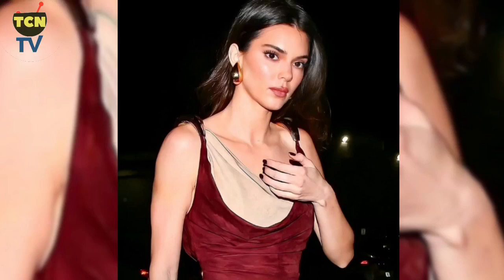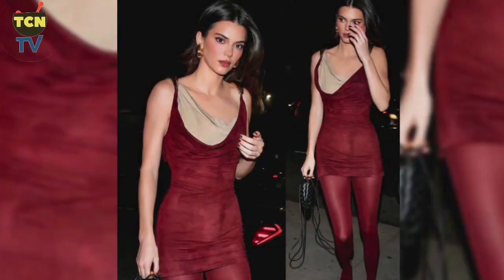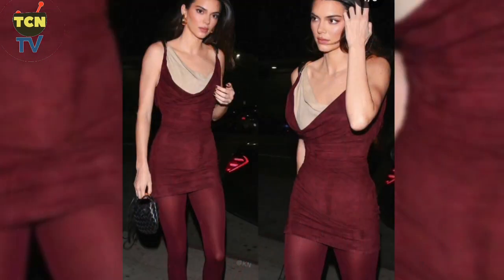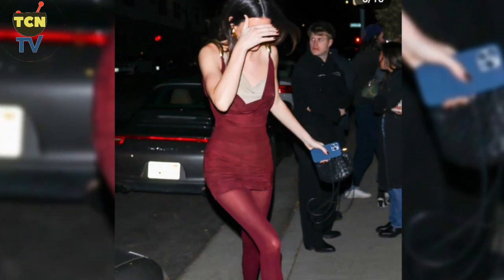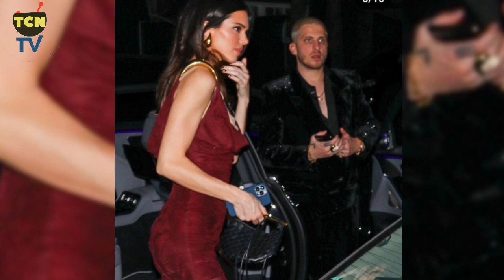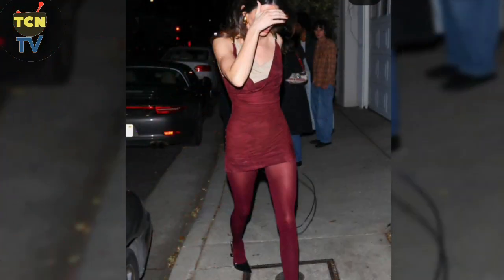Kendall Jenner, arriving at a restaurant in West Hollywood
Kendall Jenner looking stunning in maroon minidress 🔥